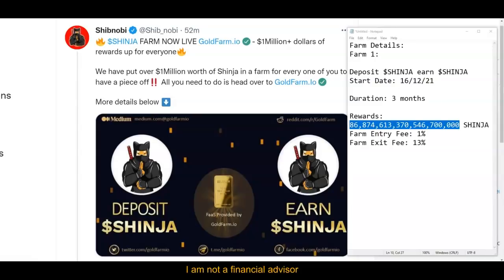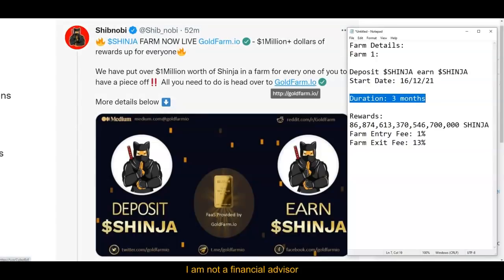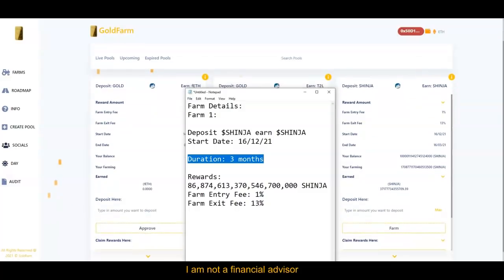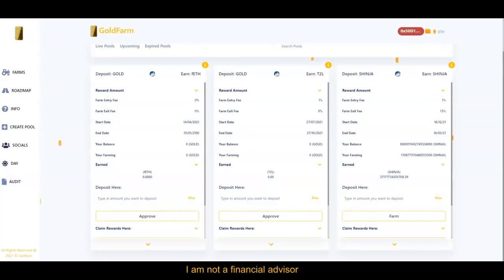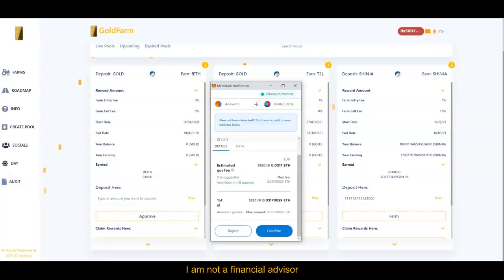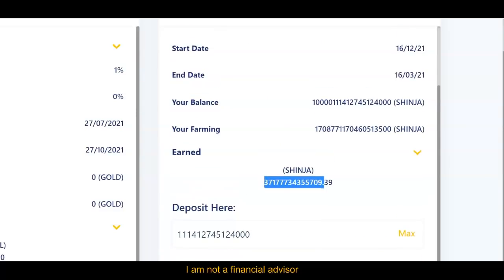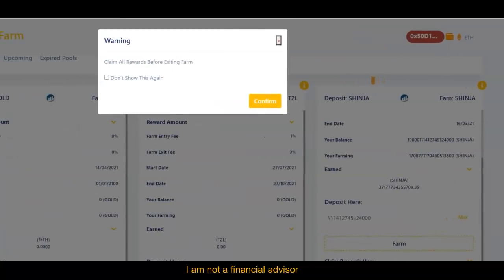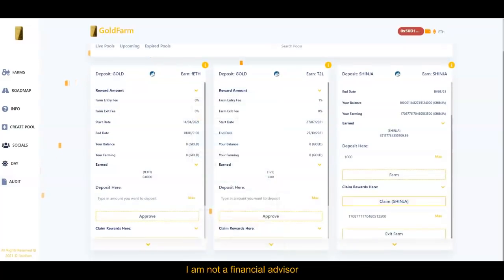How to Stake Your Shibnobi Tokens for Maximum Rewards shinja | Adam Shelton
✅ Click on the link below to Begin Farming Your Shibnobi

Farm Details:
Farm 1: Shibnobi

Rewards:
86,874,613,370,546,700,000 SHINJA

Farm Entry Fee: 1%
Farm  Exit Fee: 0%

In this video, I discuss How to Farm Your Shibnobi Tokens for Maximum Rewards

SHIBNOBI is a community-driven token platform that keys on to developing a cross-chain token swap for the next generation of investors to make crypto simple and safe for everyone